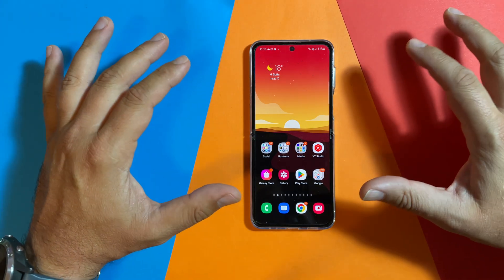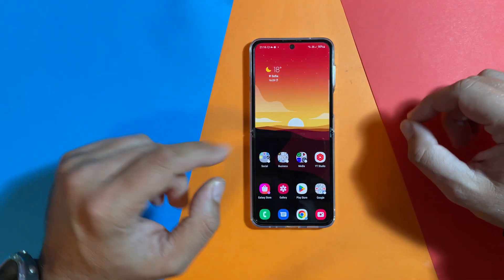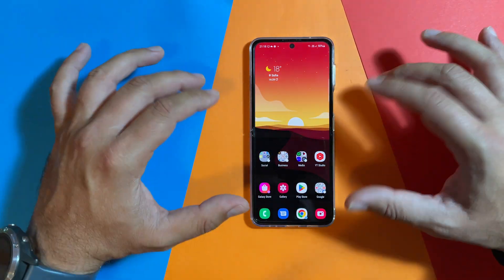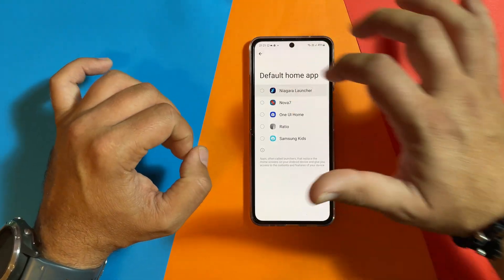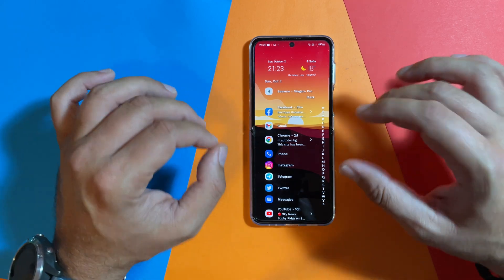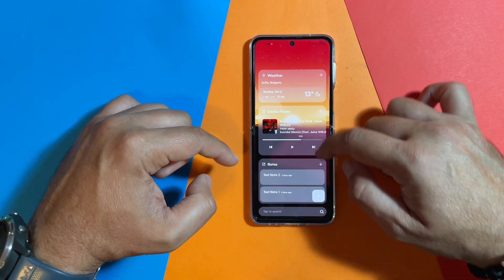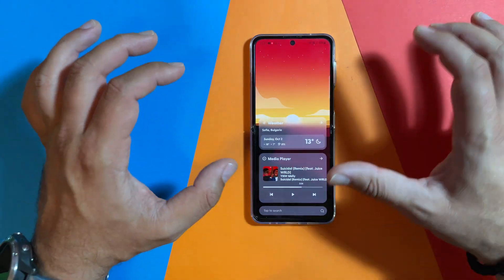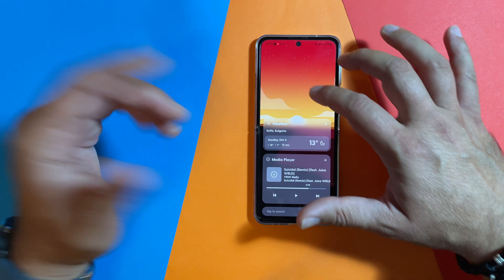TOP 3 Android Launchers 2022